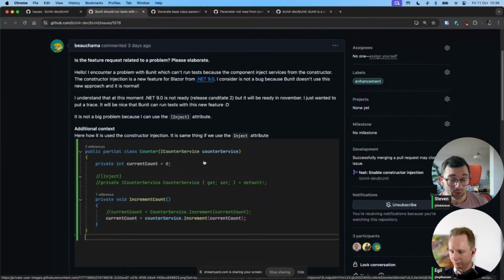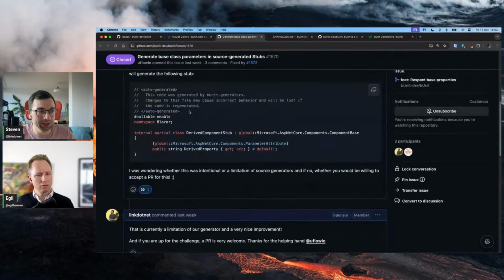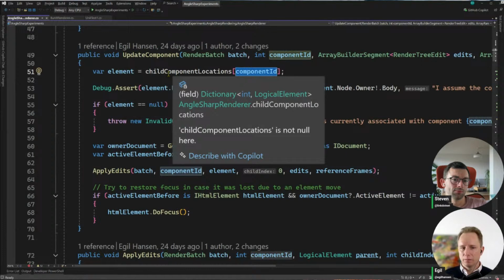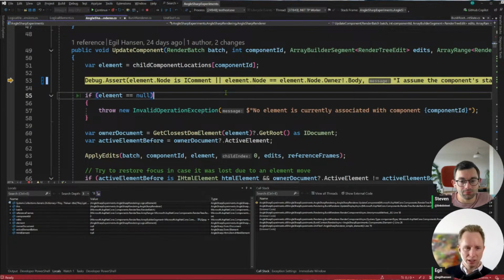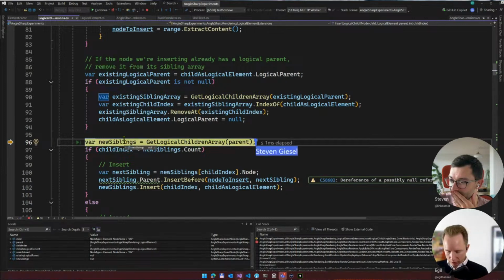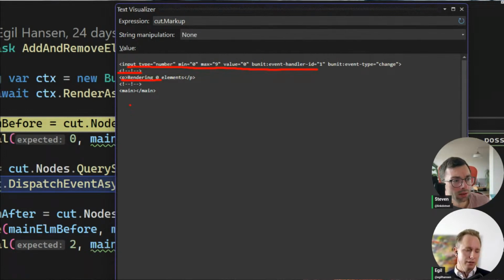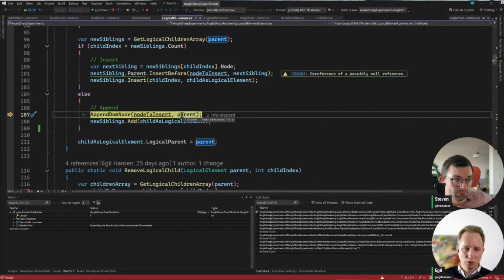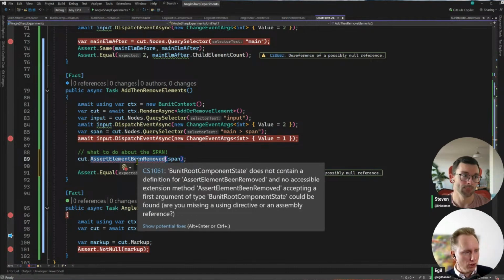bUnit dev session #19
Today's session will be about Blazor's TypeScript Renderer and the transformation to C#.
Furthermore, like always, what's going on in the community.